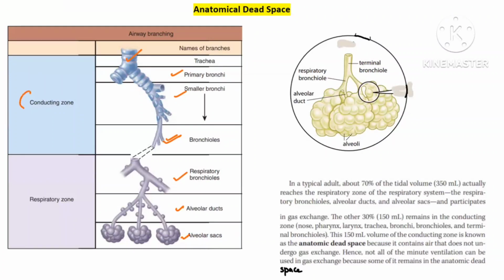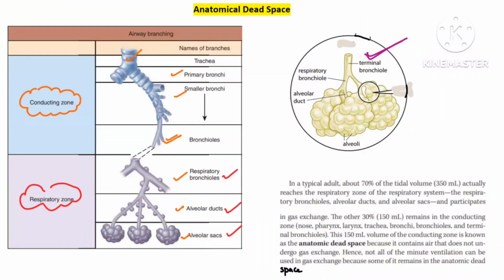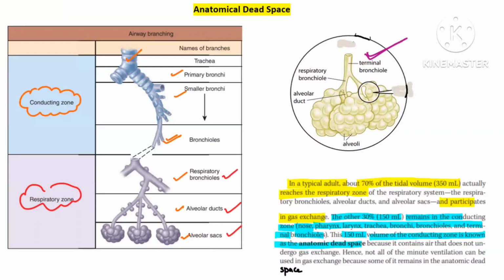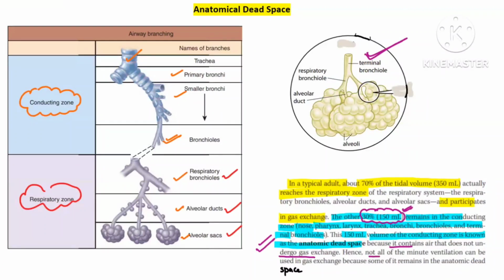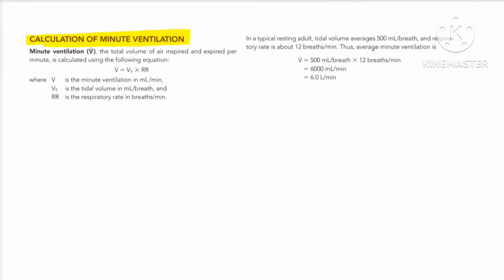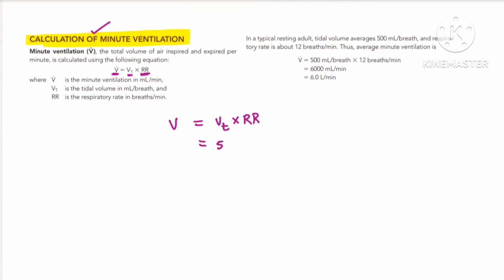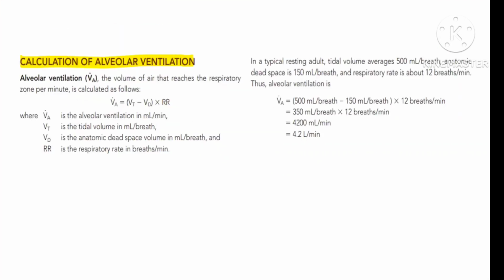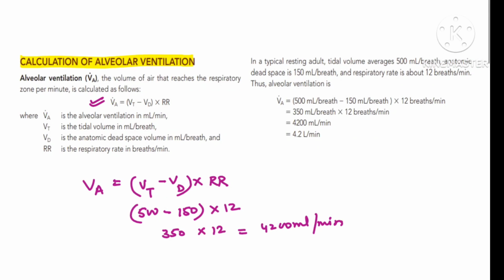Anatomical Dead Space, Minute and Alveolar Ventilation @jayagarg1008#apbiology#ibbiology#asbiology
This video has detailed information about Anatomical Dead Space, Alveolar ventilation, Minute ventilation